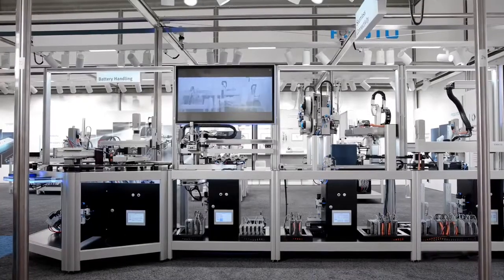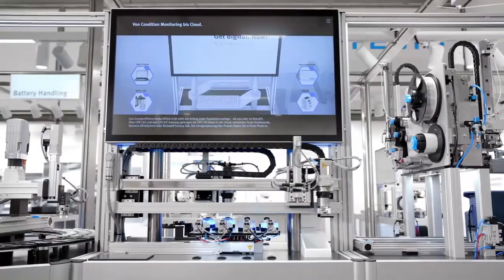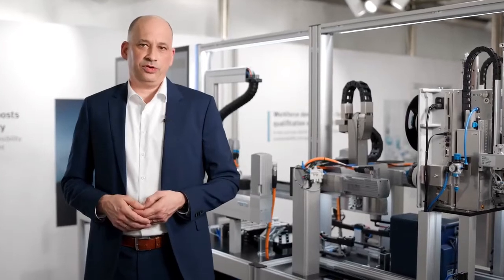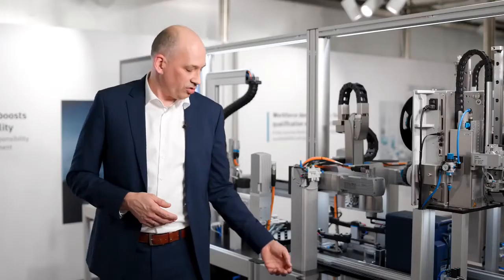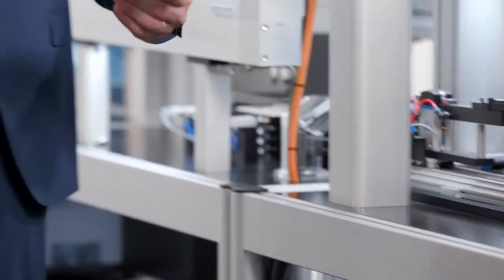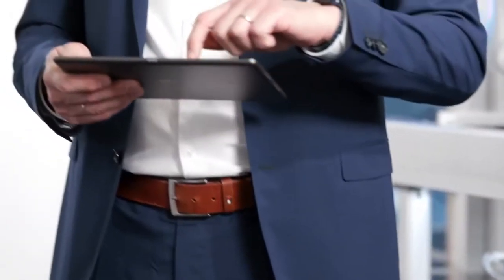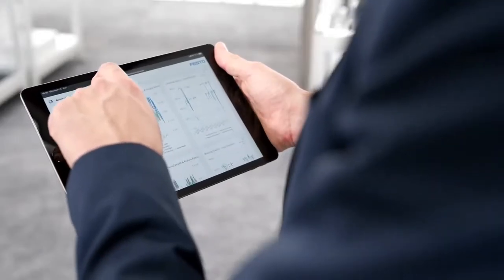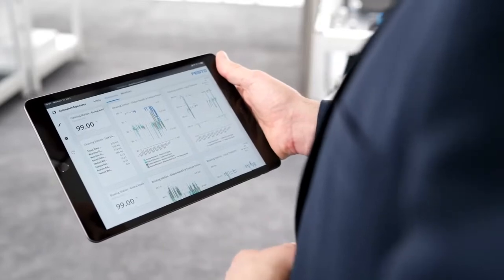The automation industry needs Artificial Intelligence l SLS Partners Festo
Continuous monitoring of relevant data and detection of anomalies to optimize production.

Exploiting potential with data - At the heart of our development for digitalized automation is one thing: How can we make you more productive across the entire value chain? digital
solutions that, in combination with artificial intelligence, enable predictive maintenance and predictive quality. Simply holistic concepts for digitalization.